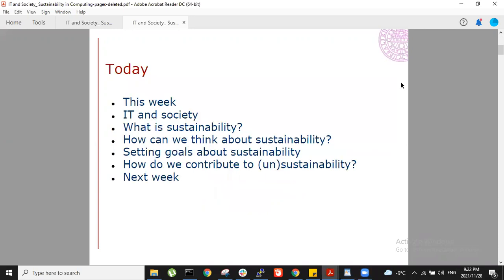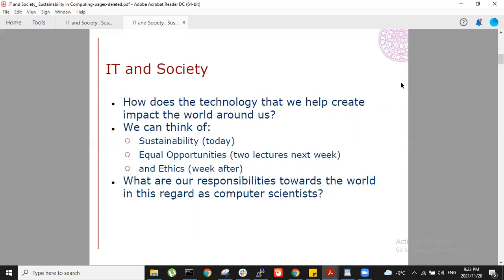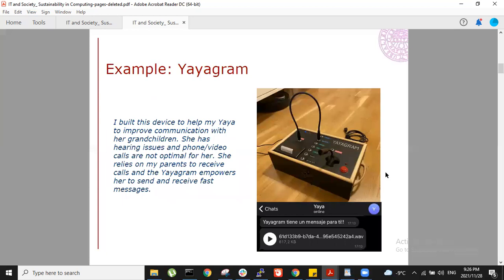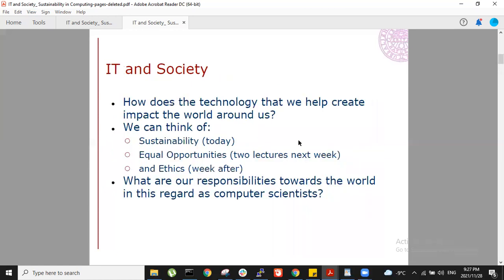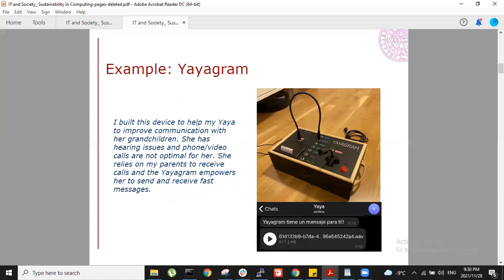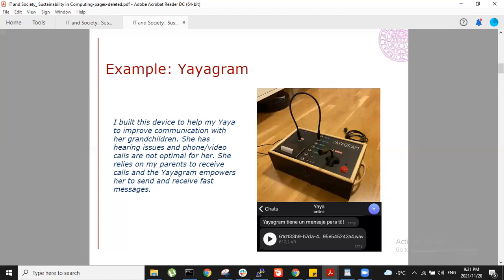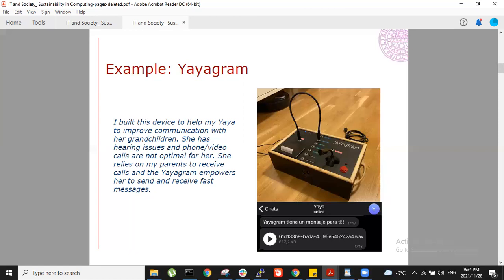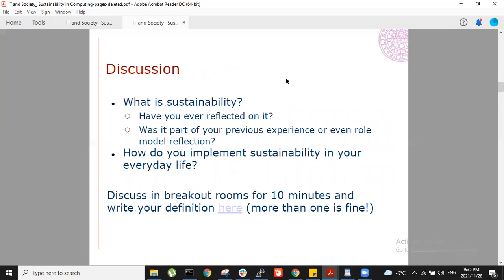Lecture 15 - Sustainability and Computing (Part I)